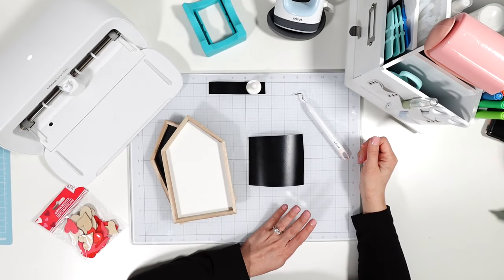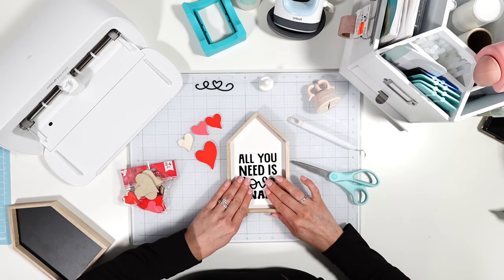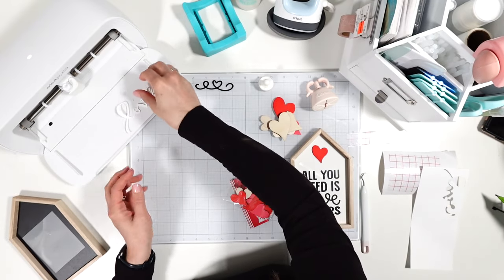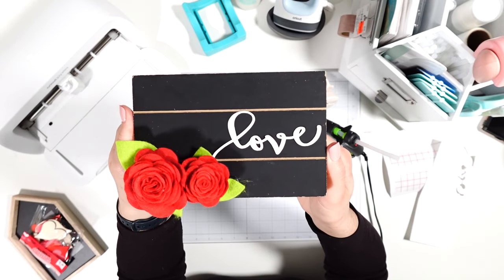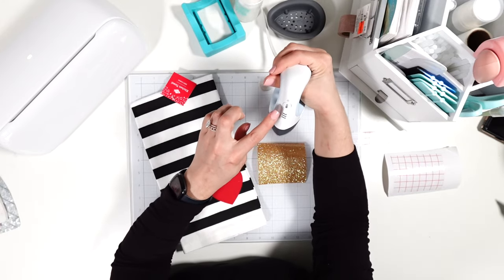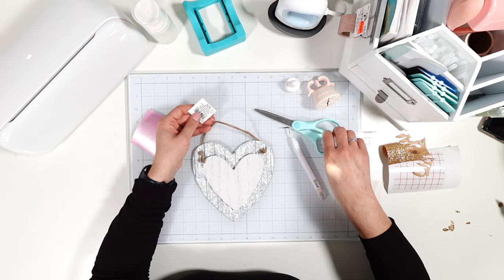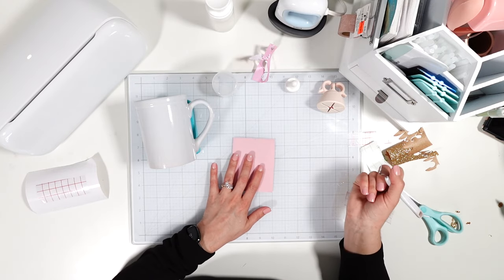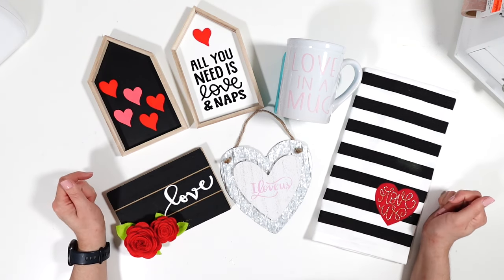6 Cricut Projects for Valentines| Beginner Friendly Iron On & Vinyl Cricut Crafts ❤️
Hi! My name is Lainey Lucas, and the purpose of this channel is to encourage your creativity and inspire you to get crafty! Thank you in advance if you choose to shop the links provided.

Tools + Supplies I Use:

Glass Craft Mat
Glass Mat Magnets
Cup Cradle
Vinyl Scraper
Weeding Ring Collector
Alcohol Pump Dispenser
Lint Roller
Tech Wrap Bundle Rolls
Tech Wrap Vinyl Pack
Cricut Vinyl
Transfer Tape Large Roll (ON SALE)
Bearly Art Precision Craft Glue

Font: BFC French Bread